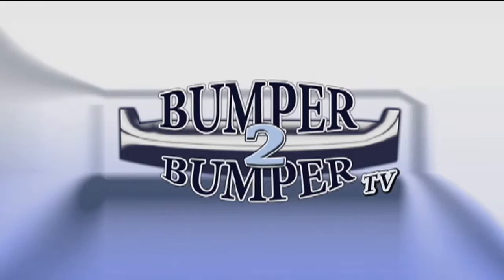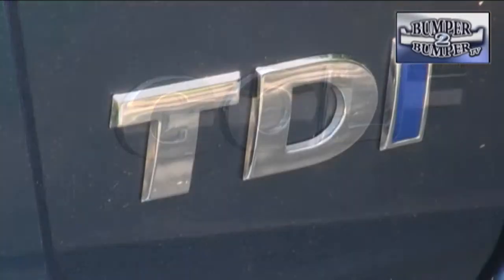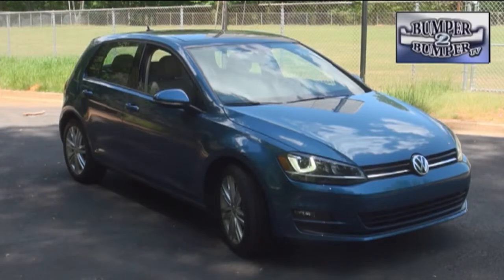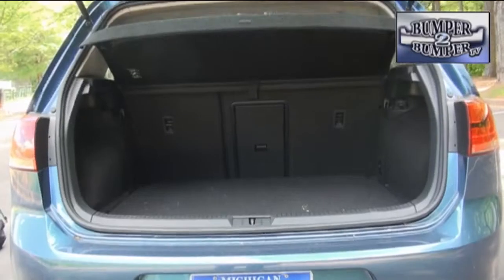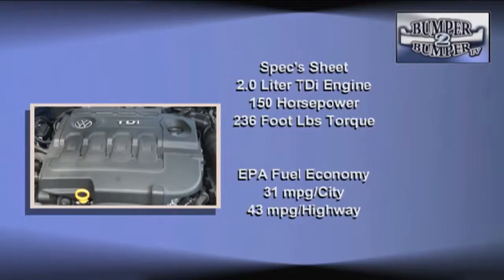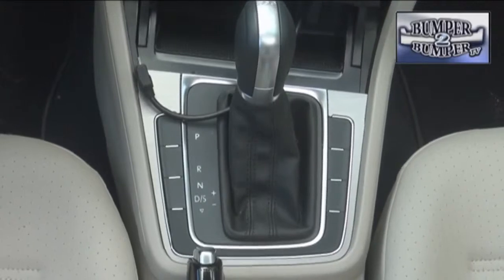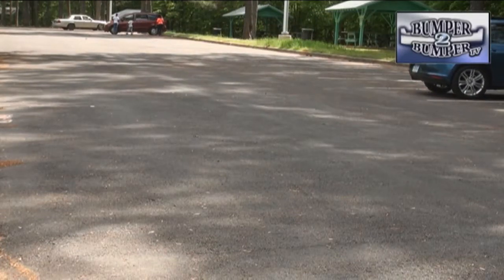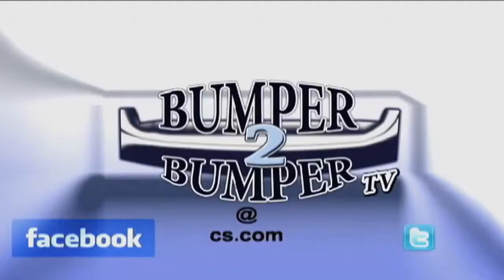The VW Golf, something to consider for the long drive!!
The current version of the every purpose car from VW is the Golf with its multiple variants. At Bumper2Bumpertv we have come to prefer to diesel version which is more than capable to play in the long game.